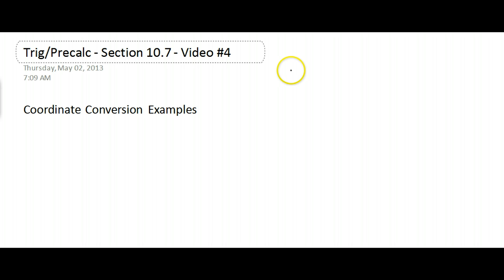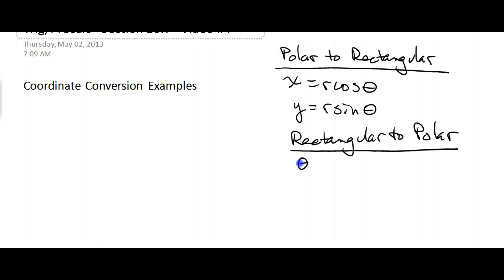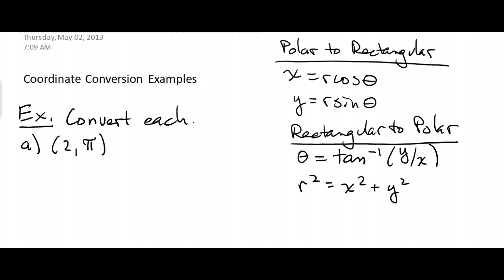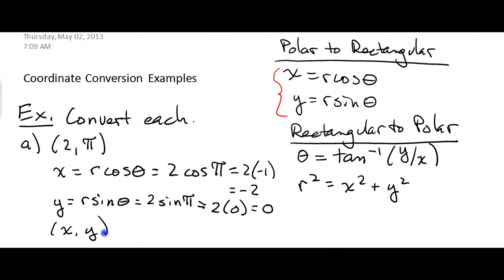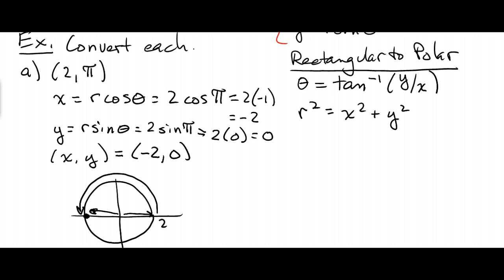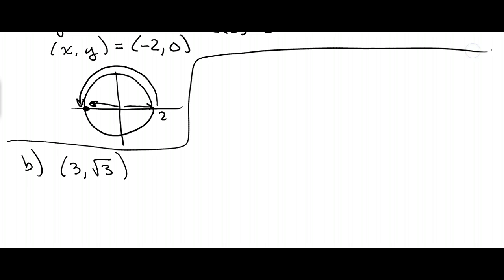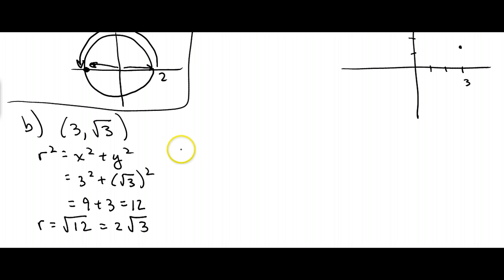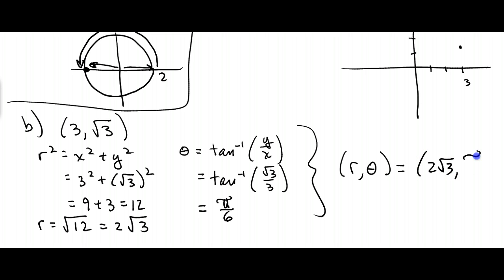Trig/Precalc - Section 10.7 - Video #4